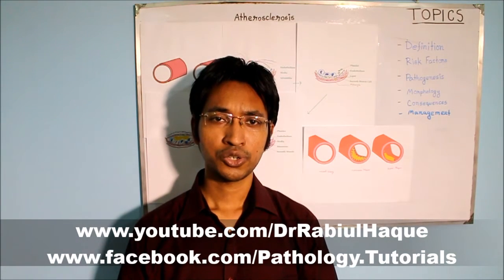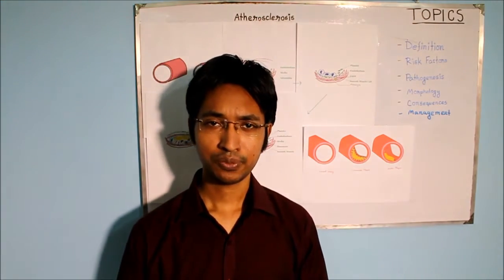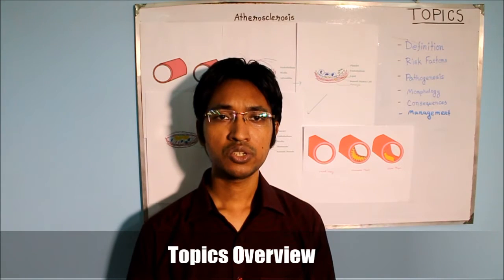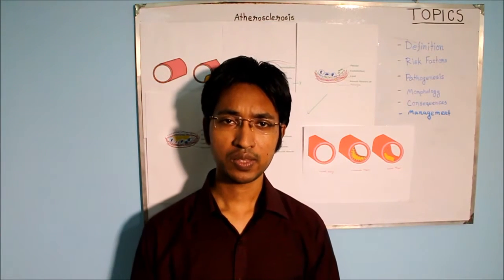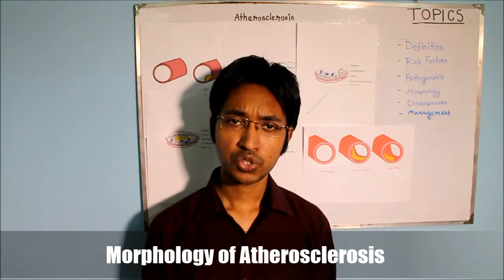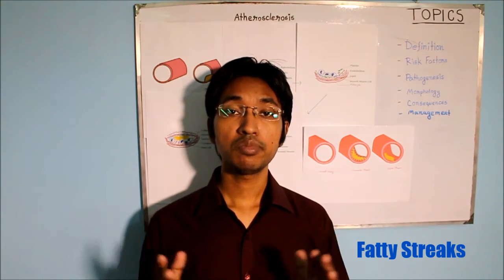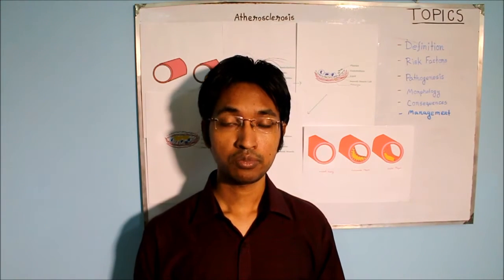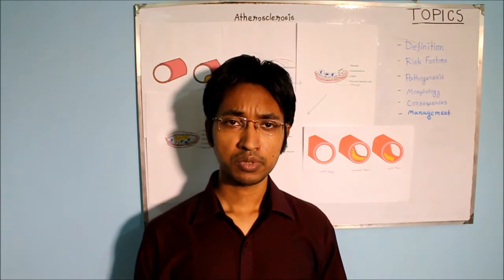Atherosclerosis Part 2 (HD)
( Please Turn On Annotations In YouTube Settings )
Topics :
- Morphology of Atherosclerosis
- Fatty Streaks
- Atherosclerotic Plaques
- Vulnerable Plaques
- Stable Plaques
- Pathologic Changes in Atherosclerotic Lesions
- Consequence of Atherosclerosis
- Features of Atherosclerotic Lesions
- Atherosclerotic Stenosis
- Acute Plaque Change
- Management of Atherosclerosis

Hope it is helpful. Take care and stay blessed. - Dr. Rabiul Haque